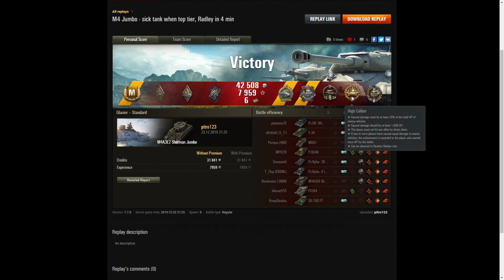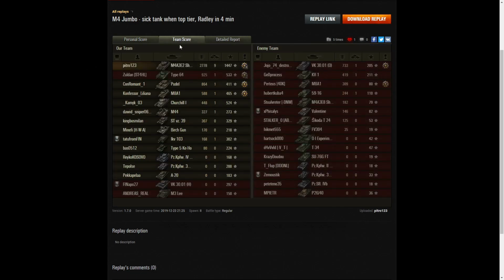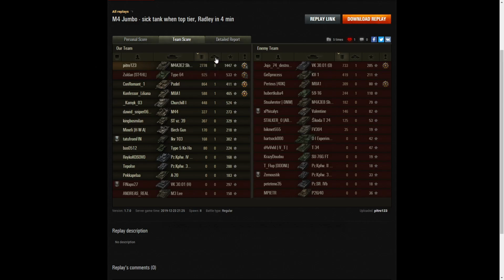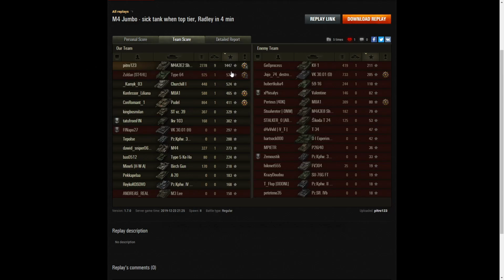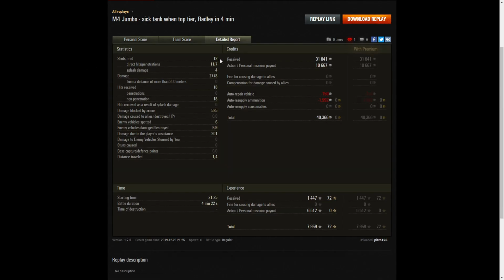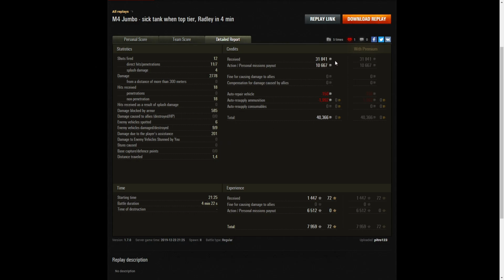M4A3E2 Sherman Jumbo - Ace, Radleys, Pascucci's, Cool-Headed, High Caliber & Top Gun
This replay is from 23 December 2019 on Glacier. The player, pitro123 in the M4A3E2 Sherman Jumbo was awarded an Ace Tanker, Radley Walters' Medal, Pascucci's Medal, Cool-Headed,  High Caliber and Top Gun.